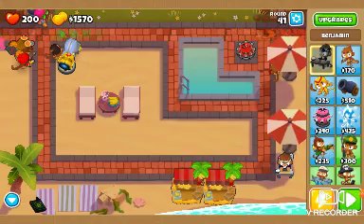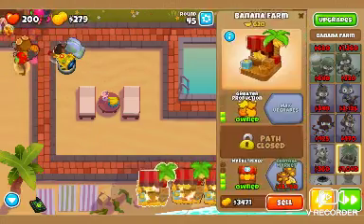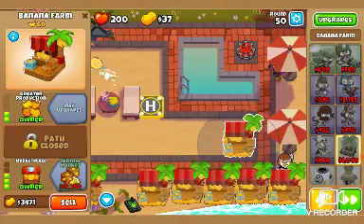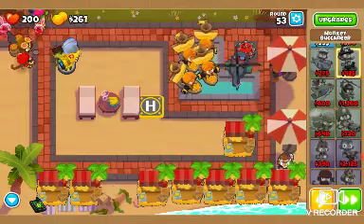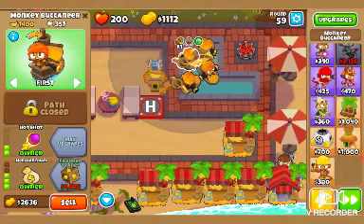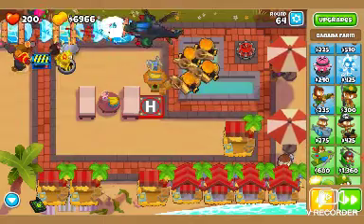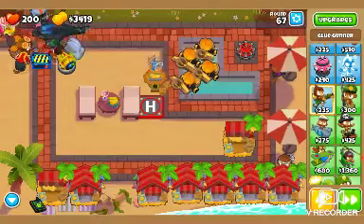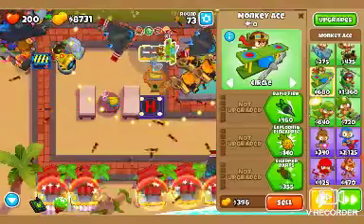part 2 of update 25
i wonder When is update 26 going To comme out